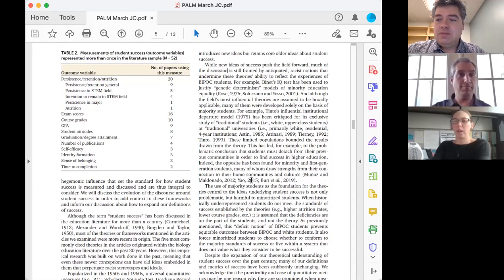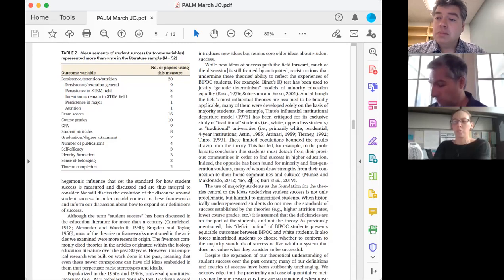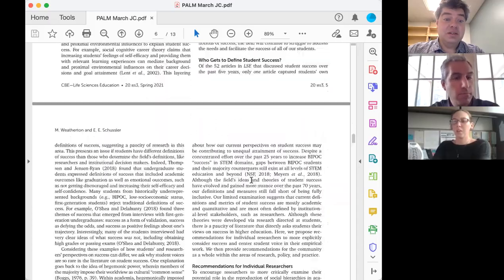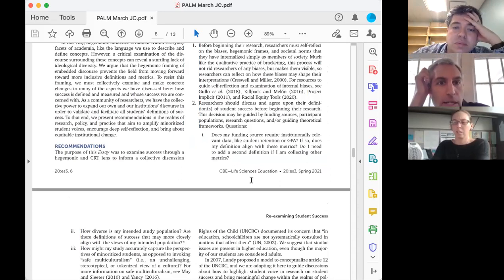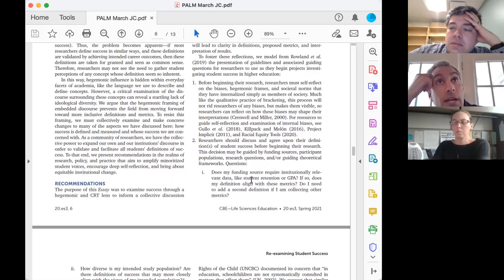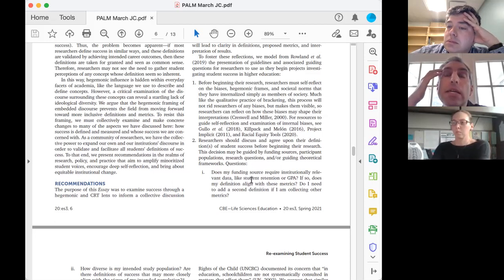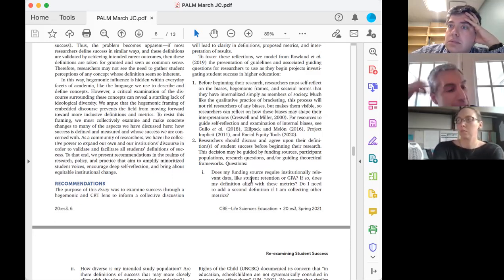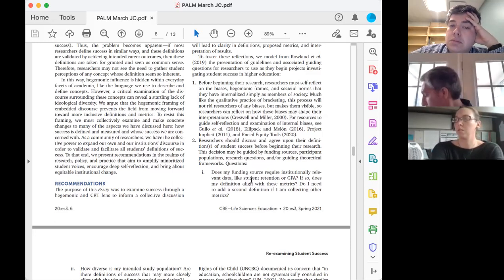PALM JC 3 18